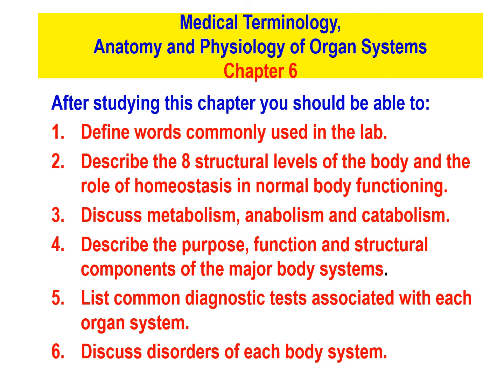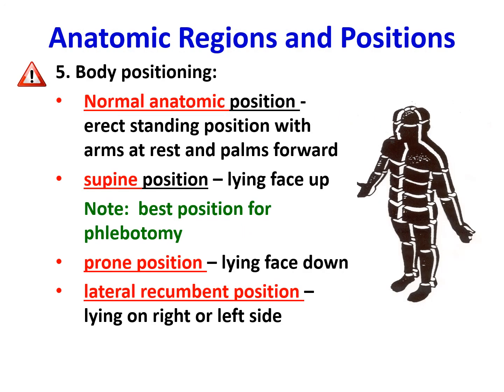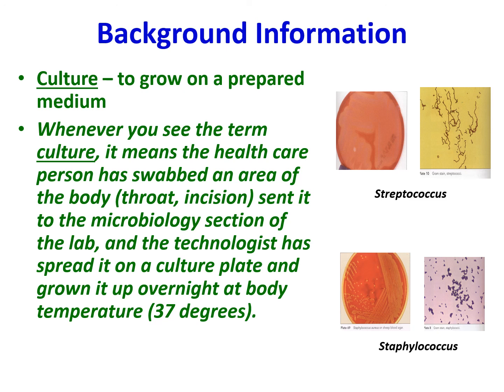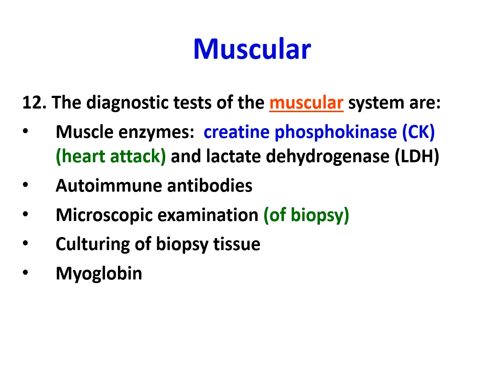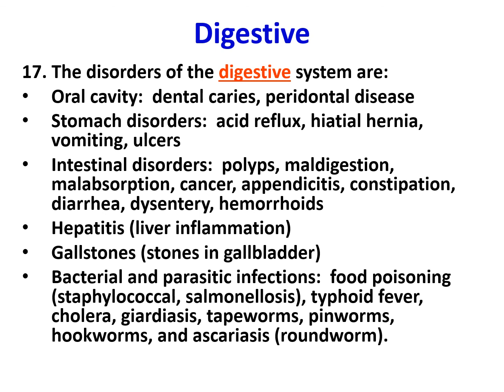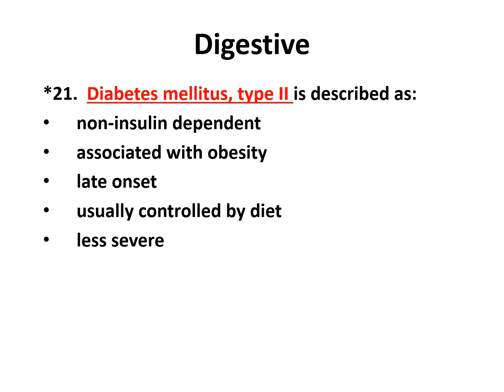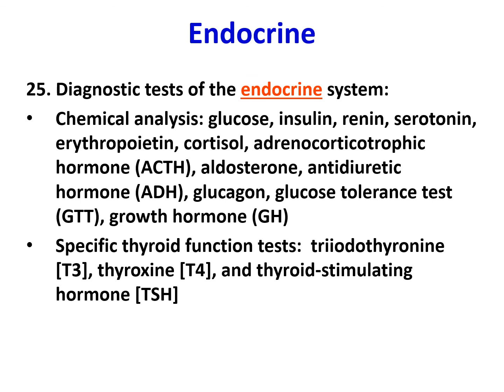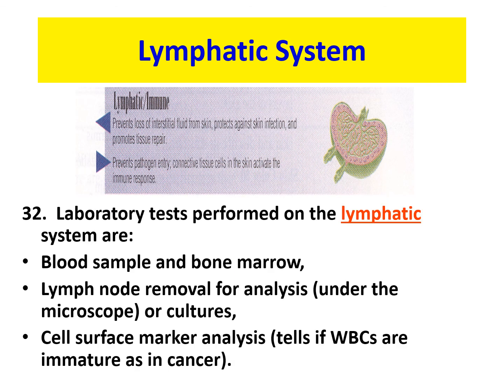ALHT 102 Ch 06 Med Term, A & P F20